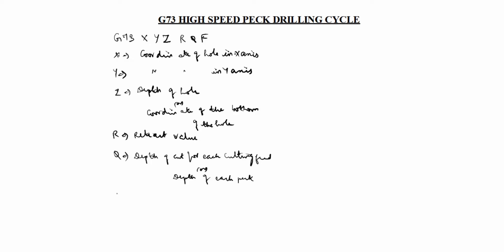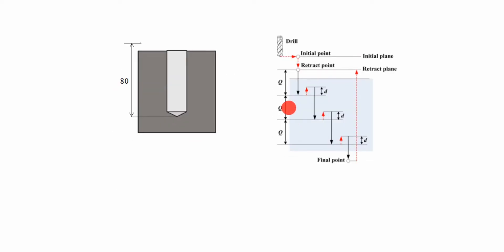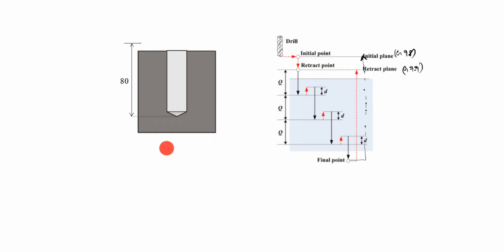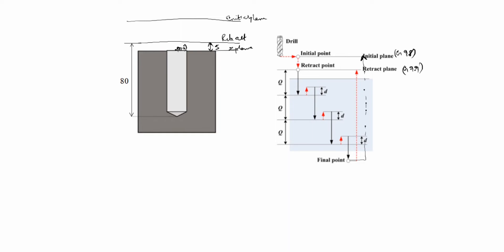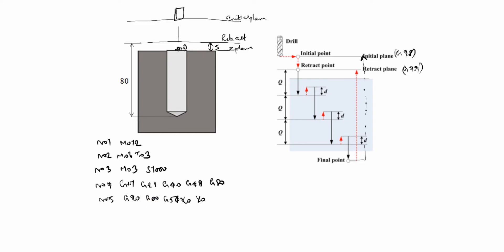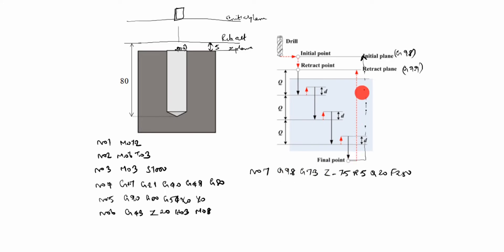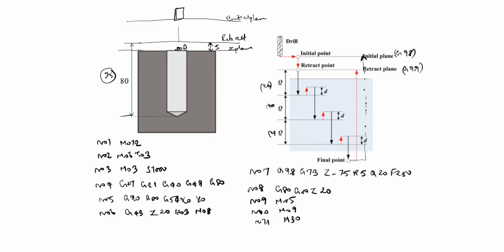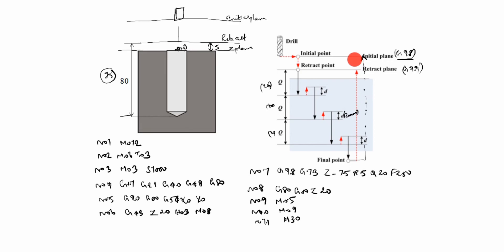G73 Peck Drilling Program / CNC Milling Program / G73 Chip Break Drilling / Canned Cycle Program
G73 Peck Drilling Cycle Milling / Basic CNC Programming for Beginners / G73 High Speed Deep Hole Drilling / G73 Milling Program / Canned Cycle Program / Peck Drilling Cycle